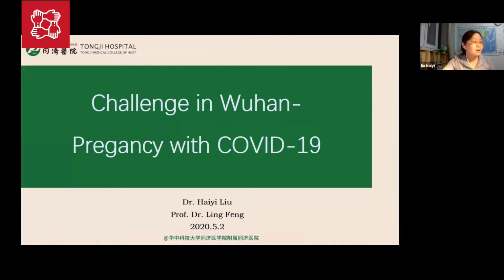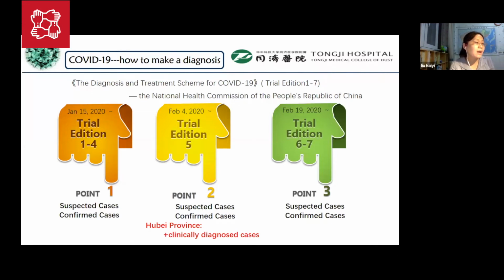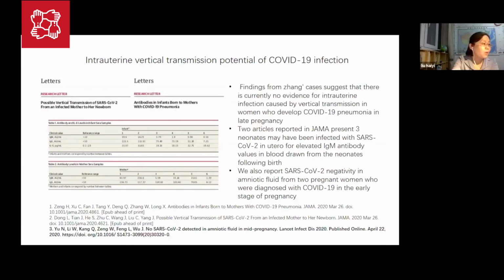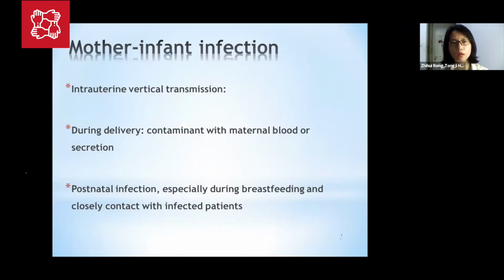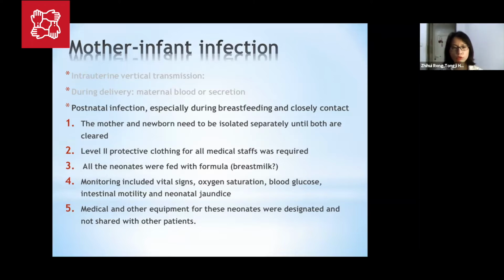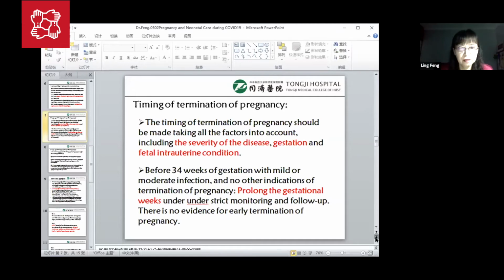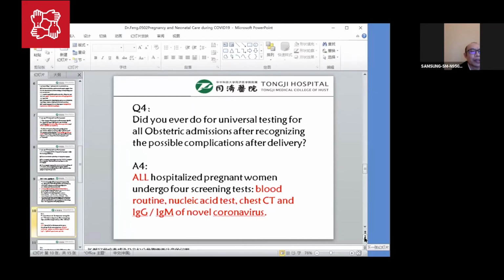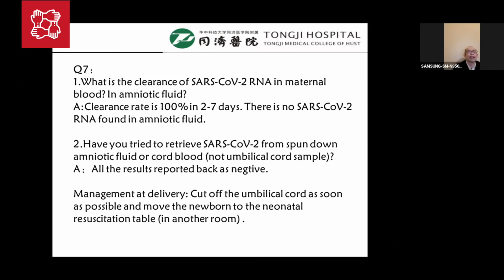Pregnancy and Neonatal Care during COVID-19 | Living Through A Pandemic Series 6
Wuhan United “Living Through A Pandemic” Series 6
Dr. Haiyi Liu, Obstetrics Dept
Dr. Ling Feng, Head of Obstetrics Dept
Dr. Zhihui Rong, Neonatal ICU Dept
Dr. Ling Chen, Head of Neonatal ICU Dept
Wuhan Tongji Hospital, Tongji Medical College, Huazhong Univ. of Science & Technology